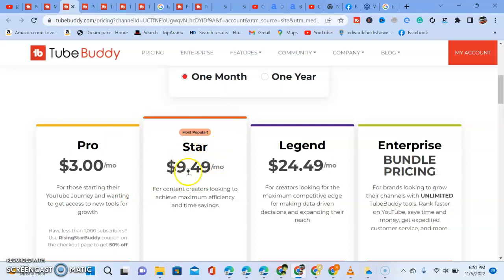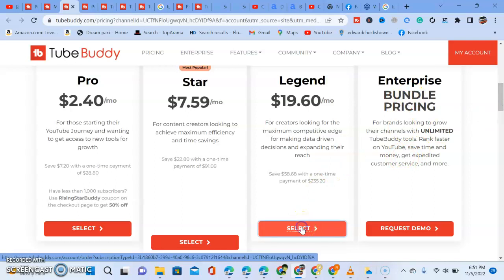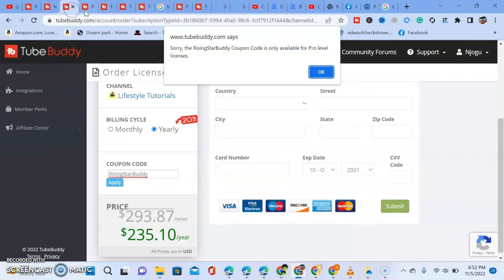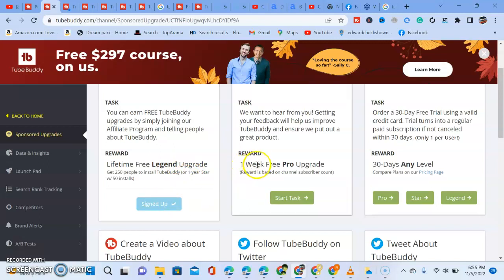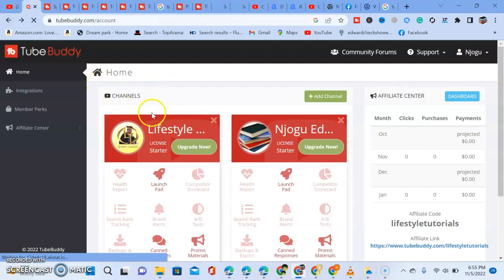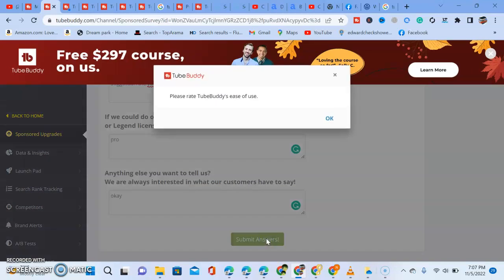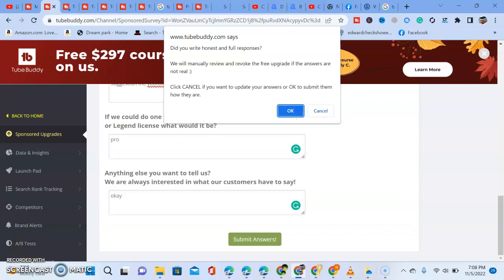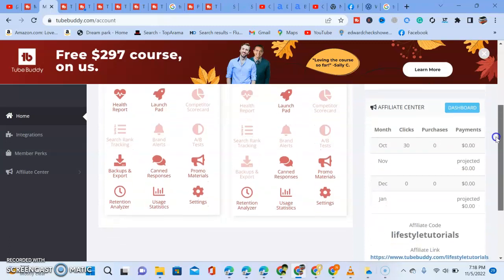Unleashing the Power of Tubebuddy Upgrades | Get Sponsored Offers Now!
Unleashing the Power of Tubebuddy Upgrades | Get Sponsored Offers Now, Boost Your Channel's Success with Tubebuddy Upgrades | Exclusive Sponsored Offers, Supercharge Your YouTube Channel with Tubebuddy Upgrades | Limited-Time Sponsored Offers, The Ultimate Guide to Tubebuddy Upgrades | Unlock Sponsored Offers for Massive Growth, Tubebuddy Upgrades: The Secret Weapon for YouTube Success | Discover Exclusive Sponsored Offers
tubebuddy free upgrade lifetime 2023 | tubebuddy free upgrade lifetime,

How to get TubeBuddy Upgrades FOR FREE!, tubebuddy free upgrade

Welcome to our YouTube video on how to unleash the power of TubeBuddy upgrades and start getting sponsored offers for your channel! In this video, we'll show you the step-by-step process to optimize your YouTube channel using TubeBuddy's powerful features, helping you rank higher on both Google and YouTube search results.

Keyword research is crucial to success on YouTube, and TubeBuddy's Keyword Explorer is the perfect tool to kickstart your keyword research process . With TubeBuddy, you can uncover winning keywords that resonate with your target audience, understand their interest, and discover new content ideas . Incorporating relevant tags and long-tail keywords can make your videos more discoverable and attract more viewers.

Ranking your YouTube videos is essential for gaining more views and subscribers. In this video, we'll share the steps to rank your videos effectively. Starting with YouTube keyword research, we'll guide you through finding the right keywords for your videos. We'll demonstrate how to generate a list of potential keywords using YouTube's Search Suggest feature and analyze popular videos in your niche to discover optimized keywords.

TubeBuddy's Keyword Explorer helps you with keyword research and provides valuable features like search rank tracking and A/B testing. With search rank tracking, you can monitor your videos' rankings across YouTube and Google search results for specific keywords, allowing you to optimize your content for better performance and reach . A/B testing and the AI Title Generator enable you to experiment with different thumbnail designs, titles, descriptions, and tags, maximizing your video's search traffic and attracting more viewers .

Whether you're a seasoned YouTuber or just starting out, TubeBuddy is the ultimate tool for growth and optimization

For Endorsement/Queries
00:00 Introduction
00:53 tube buddy pricing
02:11 Tube buddy packages
03:59 Tubebuddy features
05:26 Tube buddy sponsored upgrades
06:25 Tubebuddy survey
11:48 Ptomoted upgrade